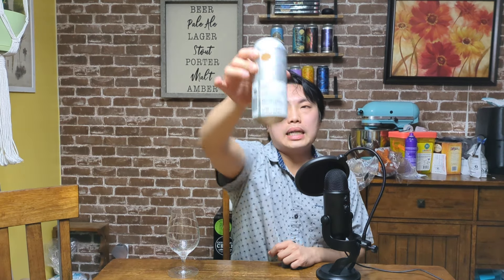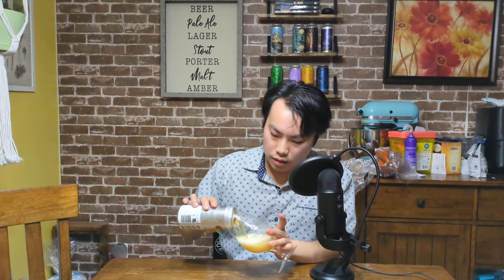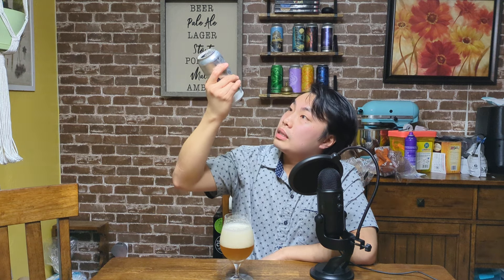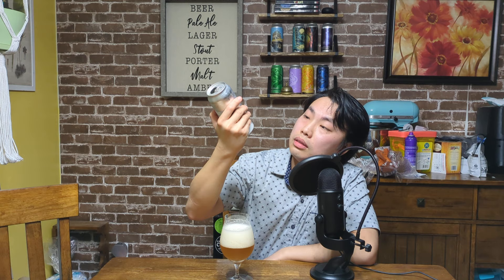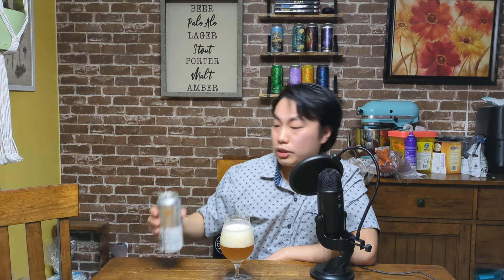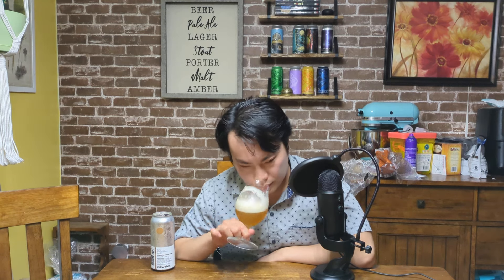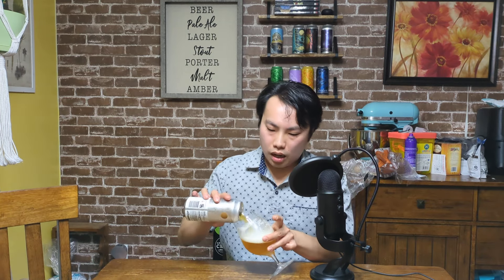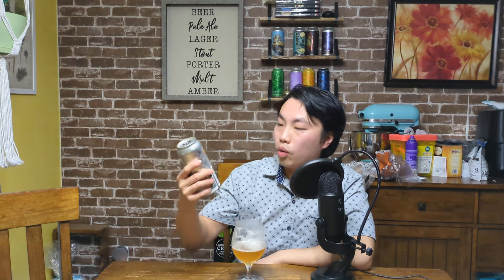Stillwater Artisanal Goldfish (Brett Pale Ale!) Review - Ep. 3455